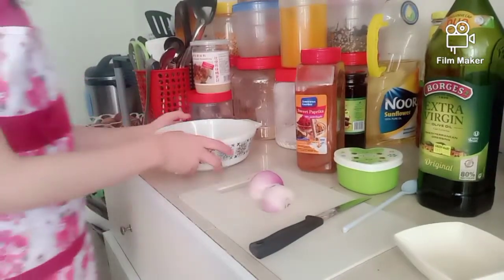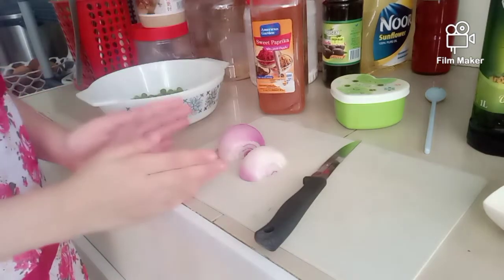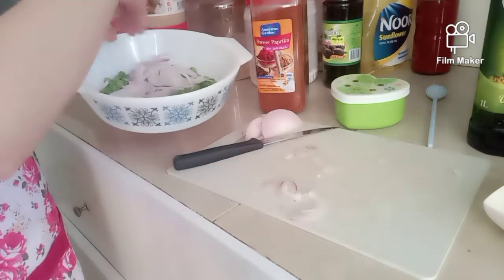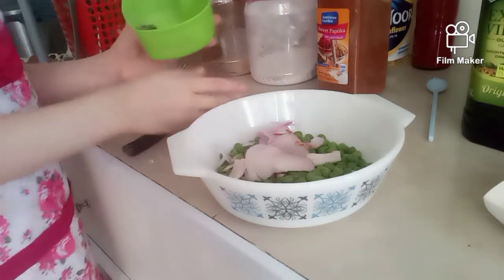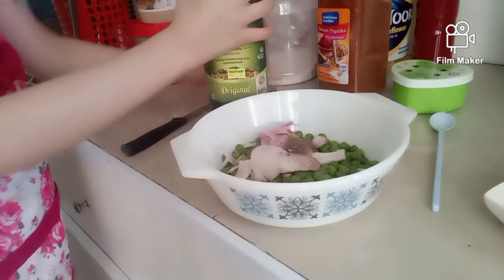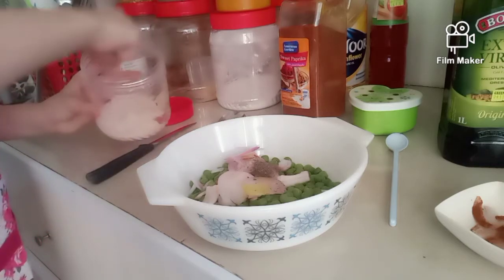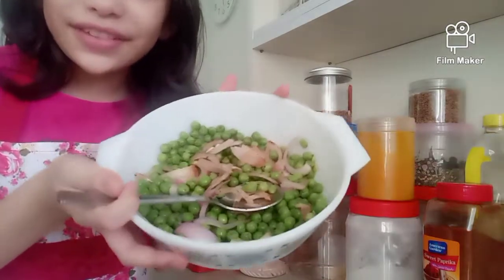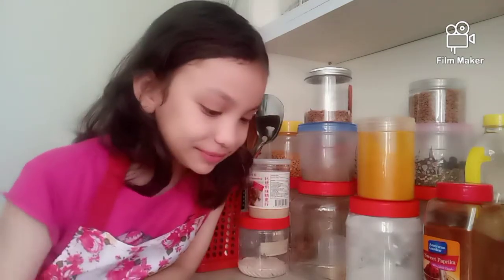MY GREEN PEAS SALAD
I am making my favorite green peas salad. That's my snack break. yummy..
It is made of cooked peas mixed with sliced red onion, sweet paprika powder, black pepper powder, and extra virgin olive oil, salt is optional. Mixed all and taste the sweetness of red onion...try...